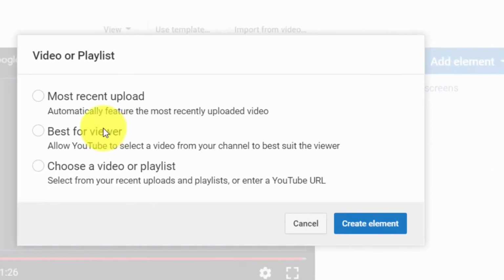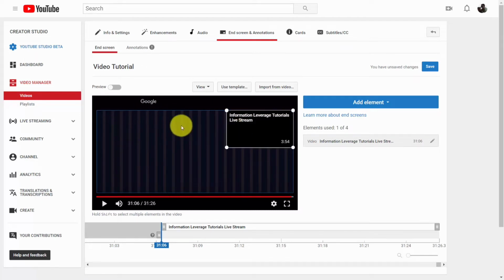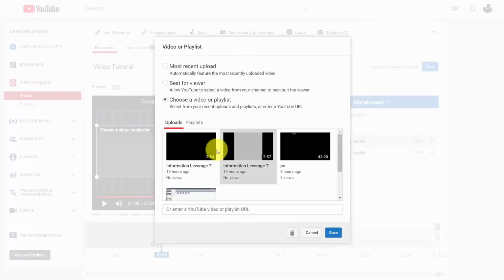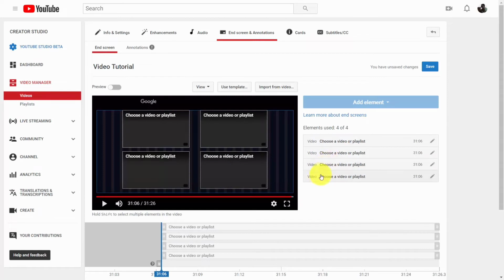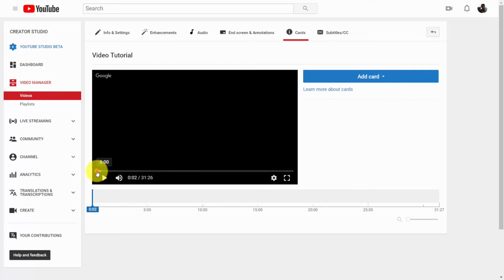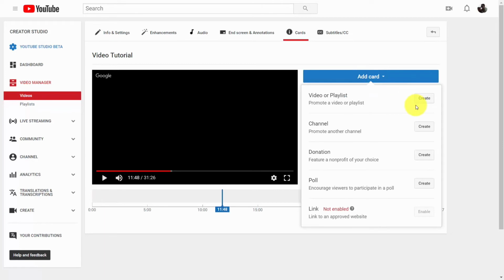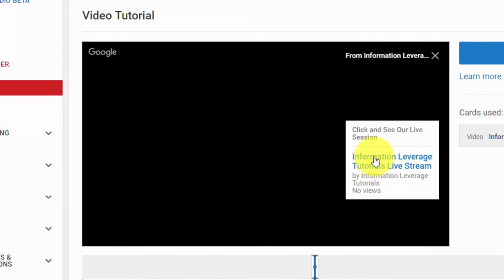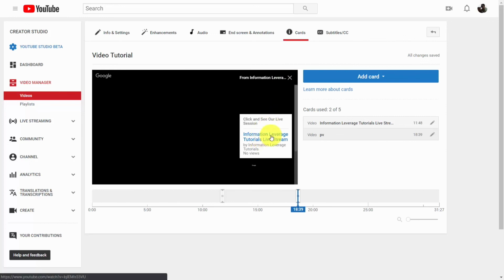How to Use Cards and End Screen || How to Add Cards and End Screen on YouTube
Hi this is Ali Shaikh ayan this channels all videos are uploaded by world's best expert youtuber and this channels all videos are made by world's biggest youtuber pls subscribe my YouTube channel and help for growing your own channel inp tv

About Course:
Real passive INCOME techniques and tricks to work on YouTube that will make you MILLIONAIRE overnight are revealed in this video course “Captivate With YouTube Live Advance Edition”. Unique video course which will be a right choice for you so that you don’t go t the wrong direction and make great MONEY every day. MONEY and FAME will not be hard to get after knowing tips from this extraordinary video course. To learn the money-making skills, watch immediately and discover the secret. Nobody will take you seriously until you start making serious MONEY and believing your self-worth.

Learn to EARN and enhance your living standards by making it lavish. Take right decision to earn big CASH and get RICH with just a click. Click and get limitless CASH working effortlessly!!!

how to youtube channel seo 2022 | how to seo your youtube channel to get viral 2022 | @Manoj Dey